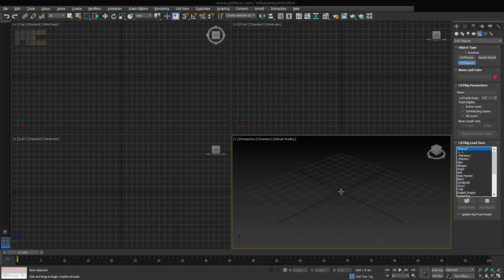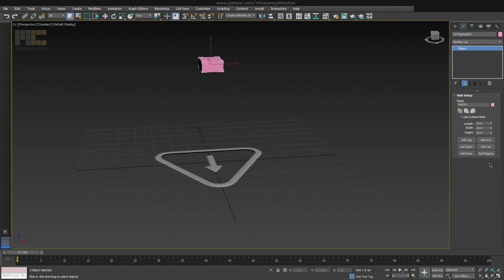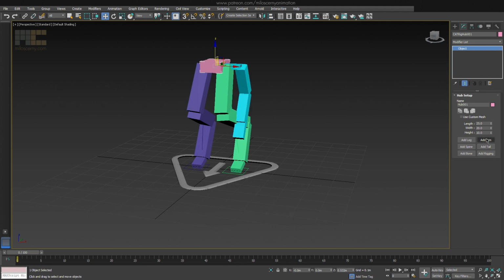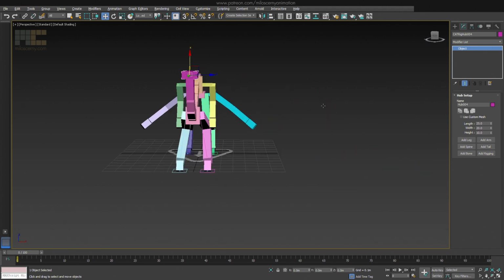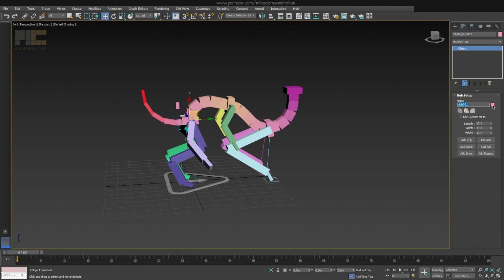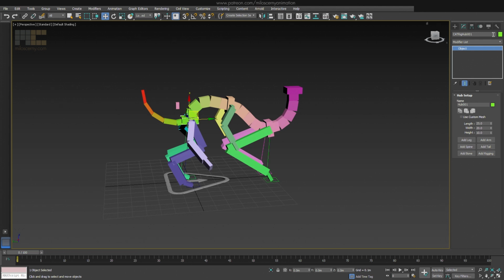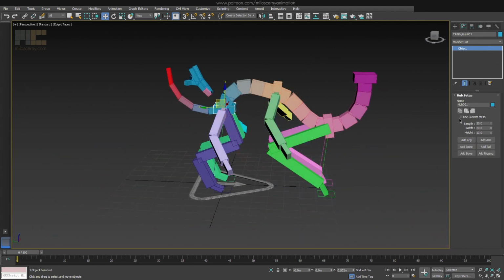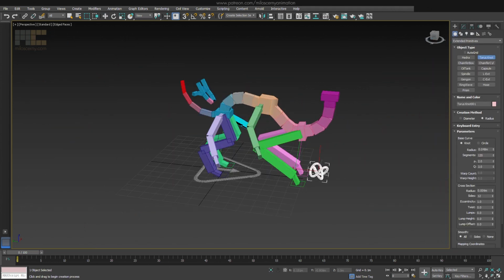Getting Started with 3ds Max CAT - Creating A CAT Rig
This is how you create a CAT rig in 3ds Max and a simple introduction to CAT bone chains. Also all the parameters for the Hub are explained in the video.
Link to a PDF tutorial - How To Use Custom Meshes As CAT Bones

3ds Max CAT (Character Animation Toolkit) is an animation system inside Max that offers a lot of useful features.
If you are interested in CAT and why is it (in my opinion) better then biped or regular max bones, be sure to subscribe to the channel or watch other videos and tutorials I have already posted.